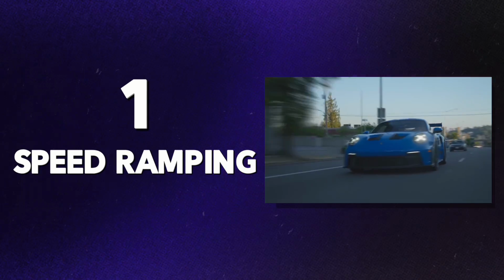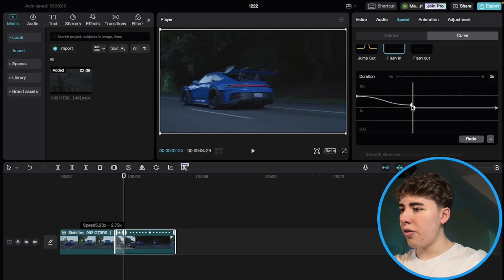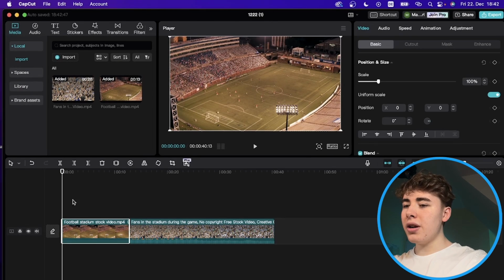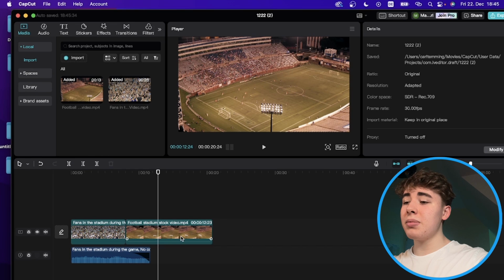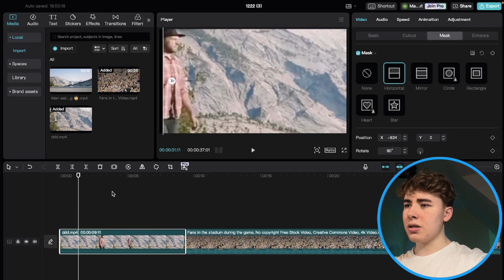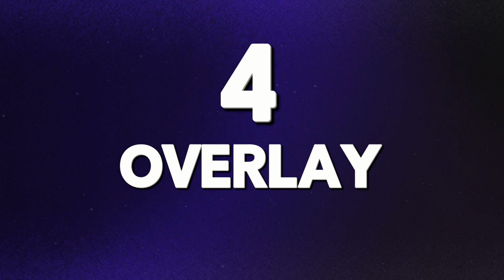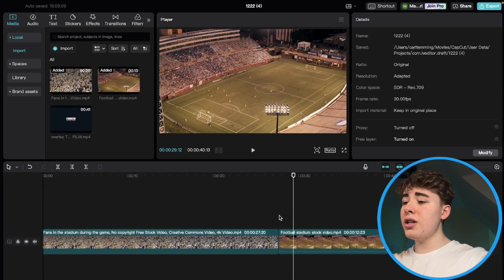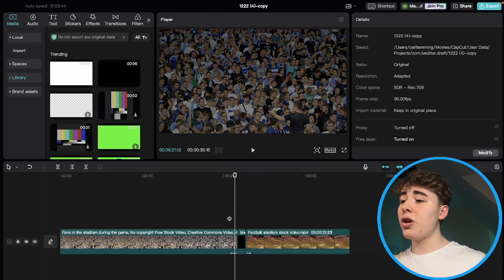5 CapCut Transitions That Make You Better Then 99% Of Editors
In today's video, we are taking a look at 5 cinematic transitions in CapCut PC  that will help you take your editing to the next level. Have you ever asked yourself: What are the best transitions in capcut? or how do I become a capcut pro? Or you might even have asked yourself: How to edit like Iman gadhzi in capcut? How to edit like Ali abdaal in Capcut PC? These are all questions we are gonna answer in this video of the 5 best cinematic transitions in Capcut Pc. You will learn how to edit like iman gadhzi, how to edit like Ali abdall, and how to edit like a pro in capcut.

(0:00) - Intro
(0:25) - Speed Ramping Transition
(2:37) - J & L Cut Transition
(4:20) - Masking Transition
(6:37) - Overlay Transition
(8:00) - Fade Out & Fade In
(9:08) - Outro